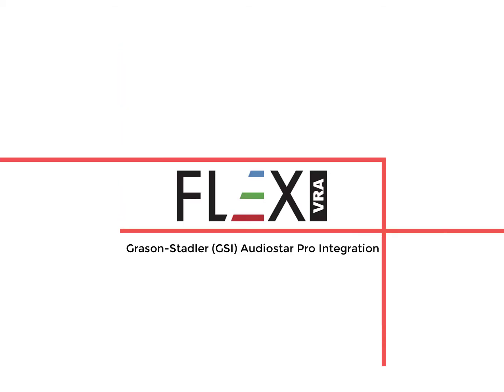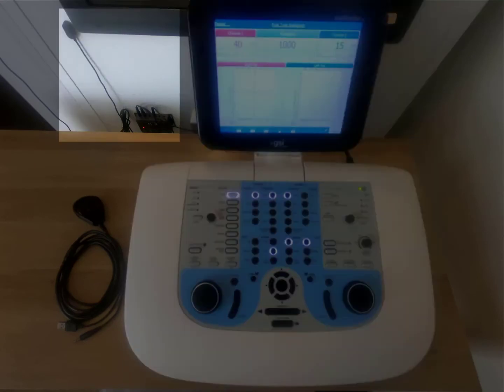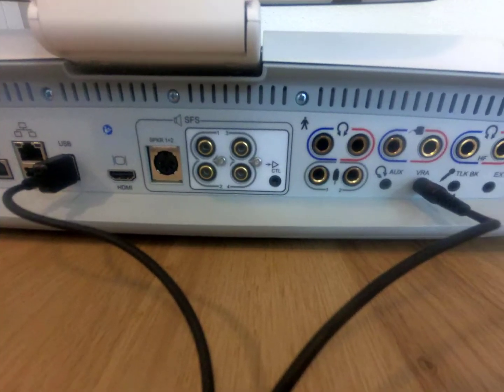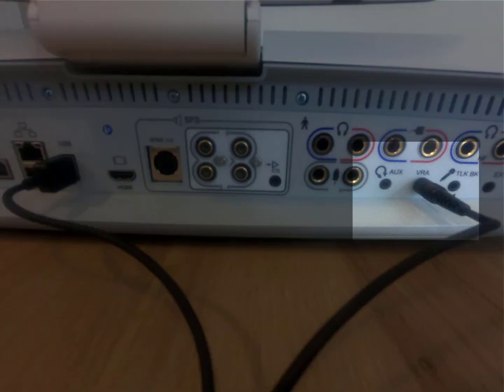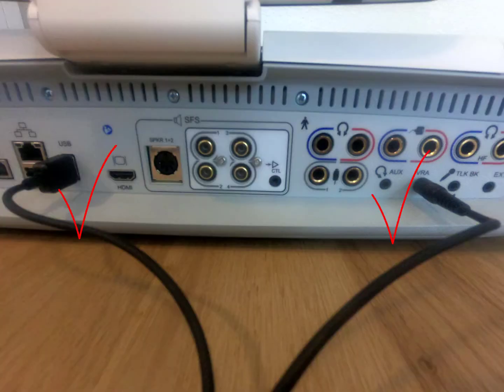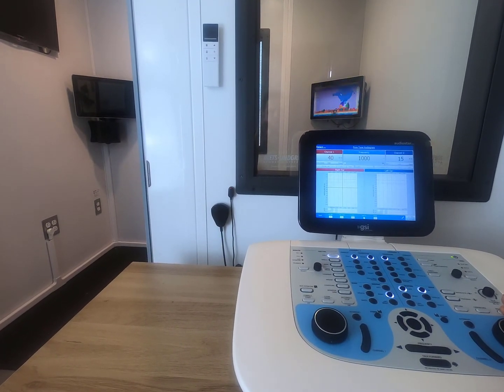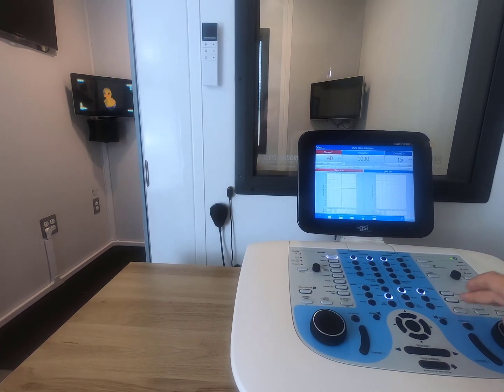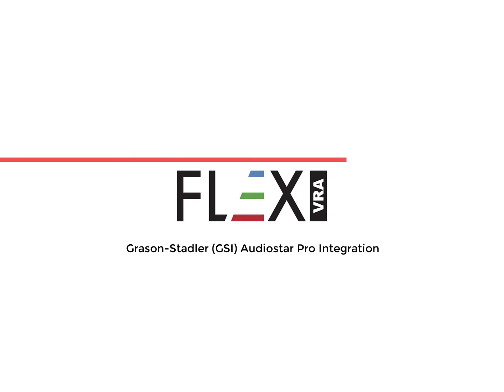Grason-Stadler (GSI) Audiostar Pro Integration (Infrared)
A brief guide to installing the Flex VRA integration cable for the Grason-Stadler GSI Audiostar Pro.